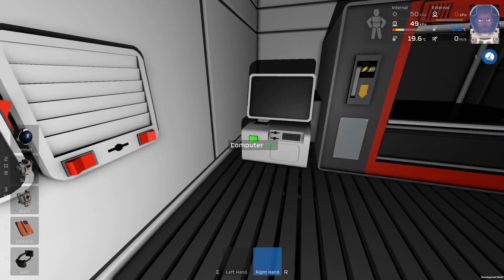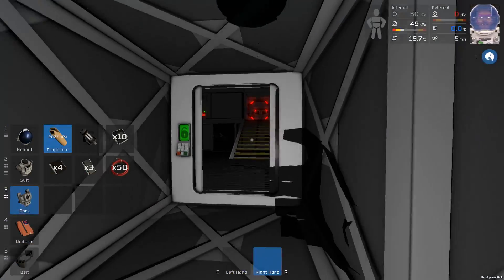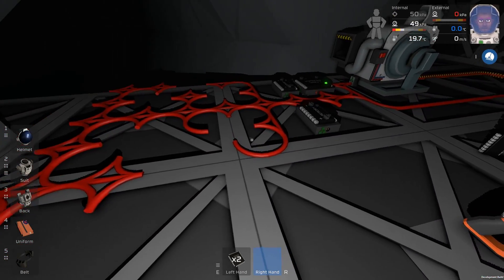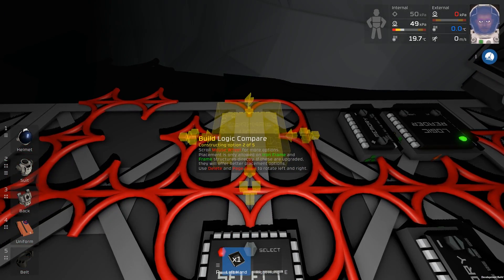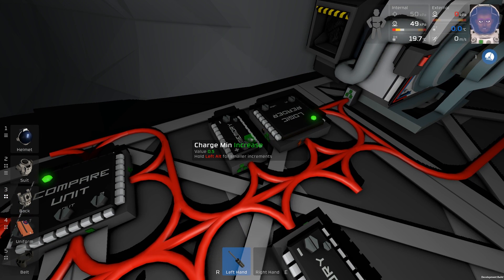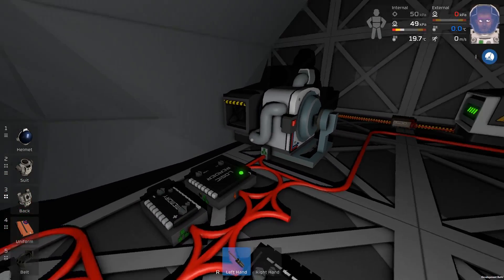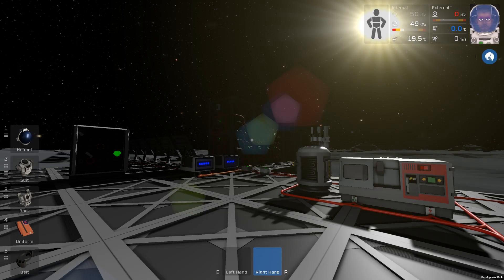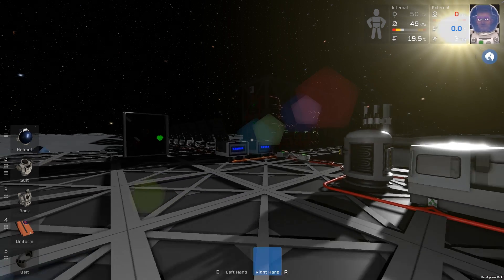Stationeers E20 - Furnace Updates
Let's simplify our arc furnaces, and while we're at it, improve the charging circuit using electronics!